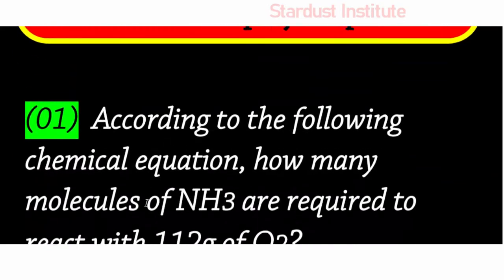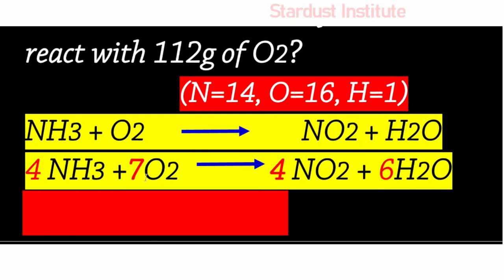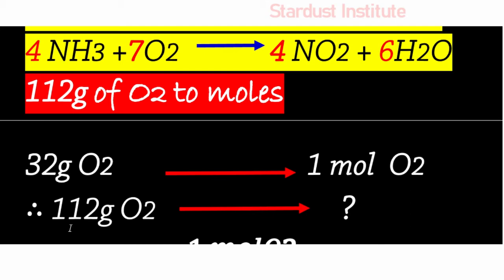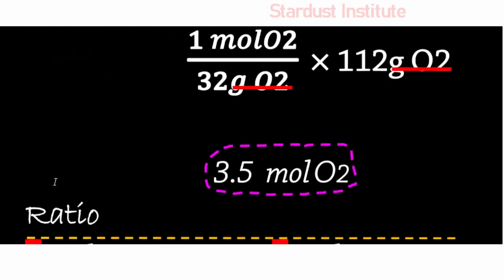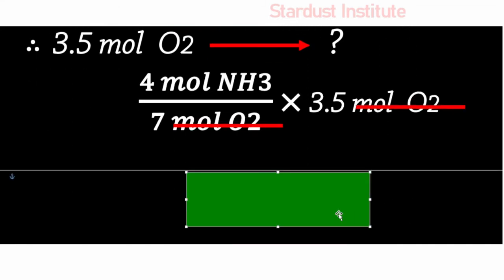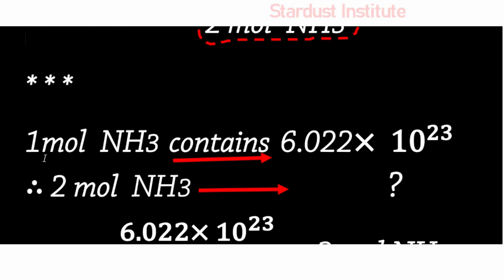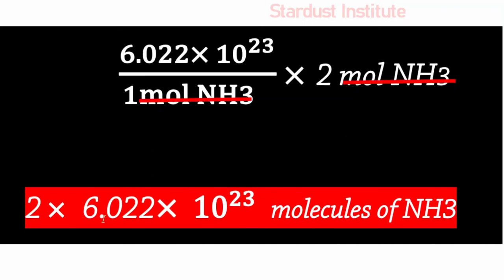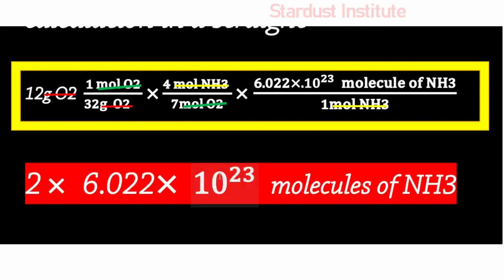Stoichiometry Step by Step - No - 11 - Stardust Institute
Basic Introduction into Stoichiometry through Problems and Answers , Stoichiometry Grams to molecules Step by Step, How to find mole ratio, How to balance Chemical Equations, Stardust Institute Stoichiometry Problems with Answers, Stoichiometry Stardust Institute, If you watch all of these Videos You will be able to understand this lesson well